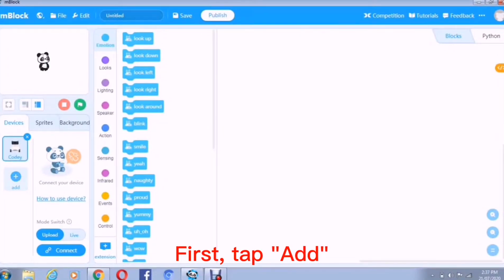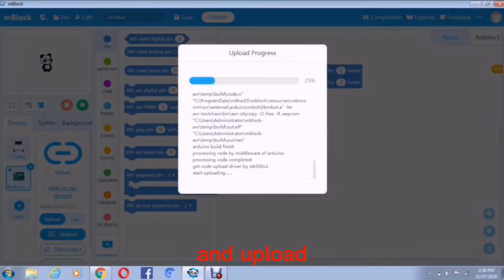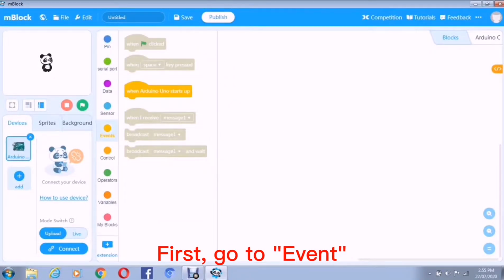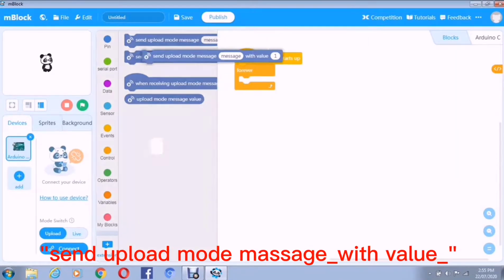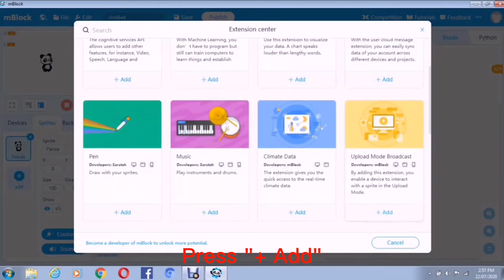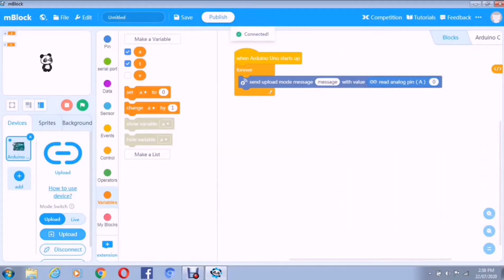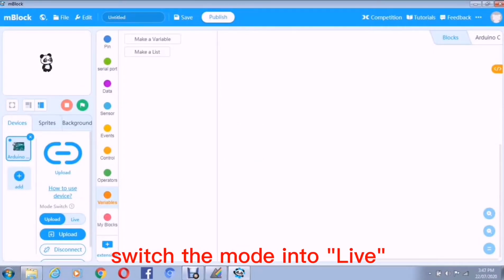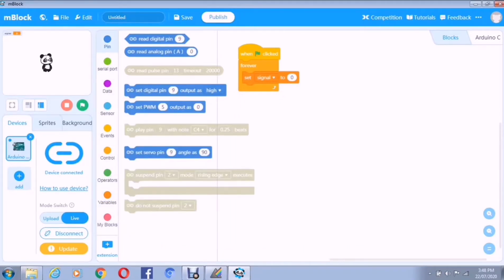Speaker, Temperature Sensor, Laser LED, IR Receiver [TIC Tutorial]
TIC Series

This video was produced by TIC student mentors:
GAN ZHI HUI & CAROL HO

In this mBlock-Arduino tutorial,
Leo & Daniel will guide you on how to do:

1. Music Player
2. A Loud Music Player
3. Temperature Sensor
4. Laser LED
5. IR Receiver

Notes:
Some guides that we show in the video may be different from what you see in the Project Handbook (C524C). If the tutorial video is unclear to your understanding, do refer to the Project Handbook. Keep Exploring.